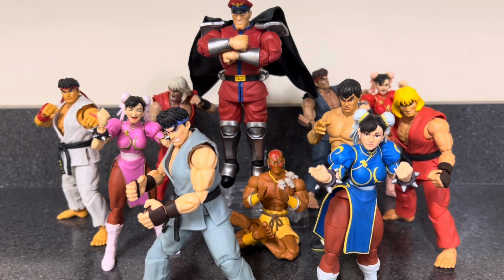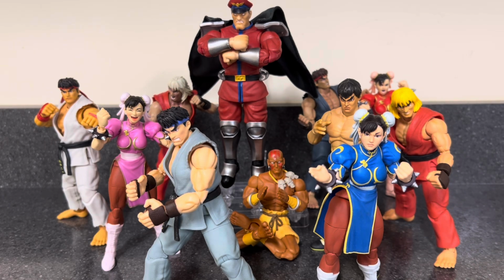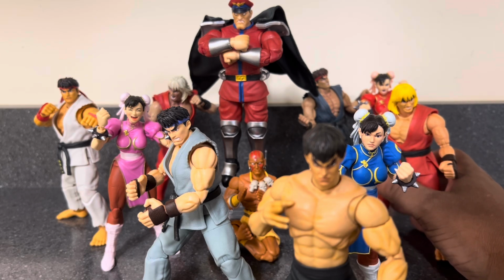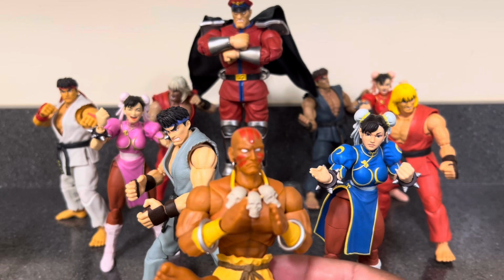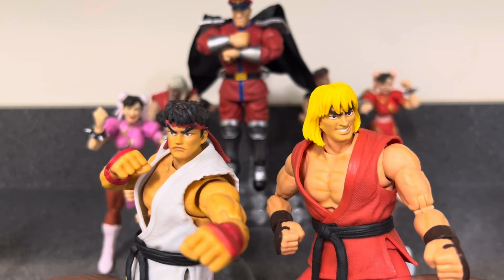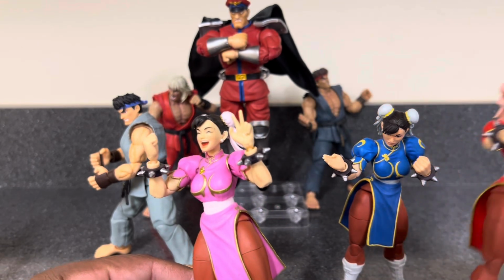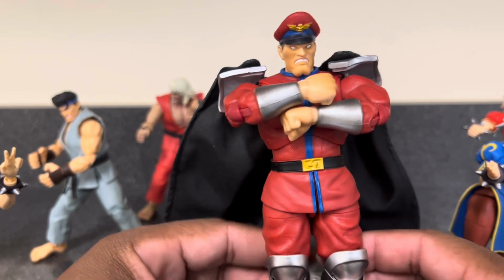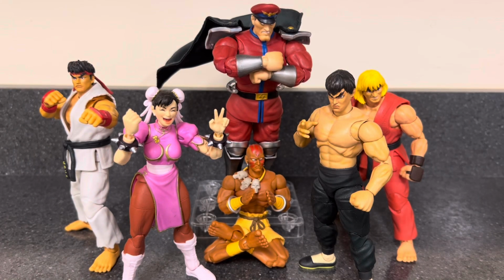Top 5 Jada Ultra Street Fighter II Action Figures (so far)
Episode 423. The top (my favorite, really) Jada Toys figures released up to this point.